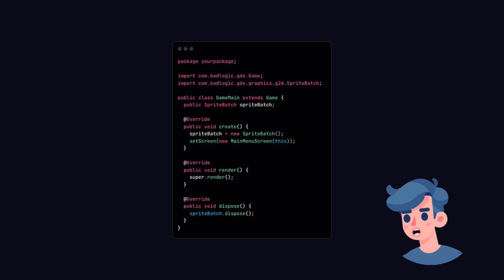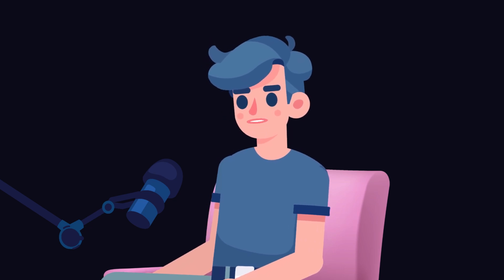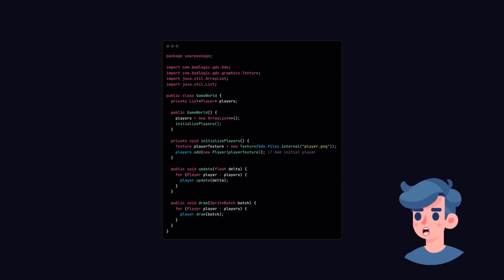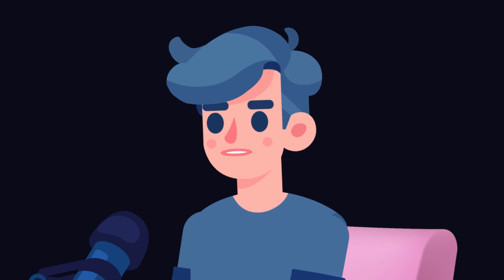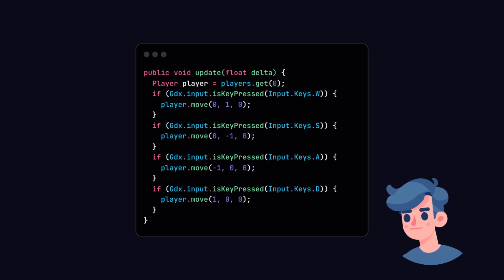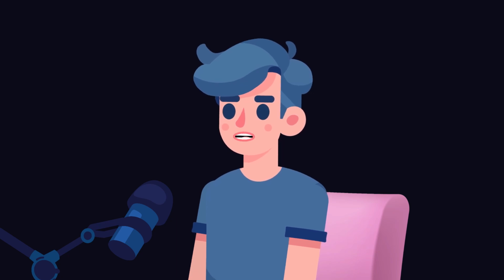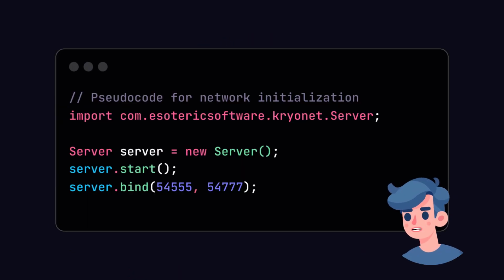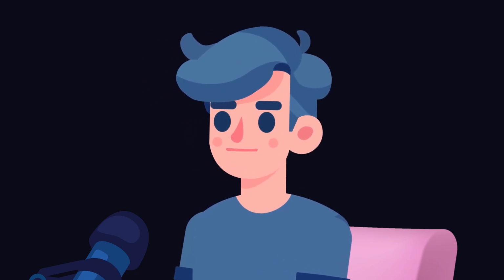Building a 3D Cooperative Game in Java: Step-by-Step Tutorial